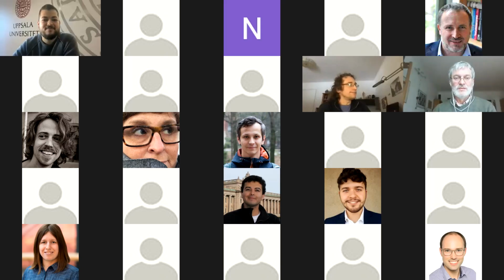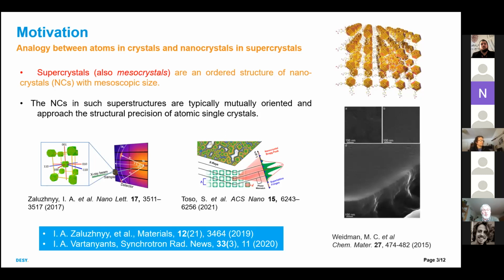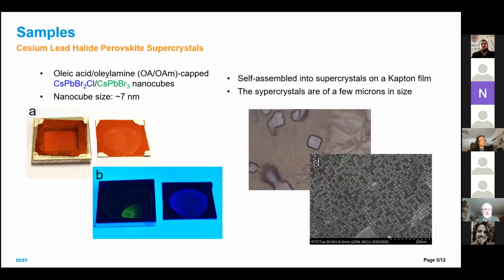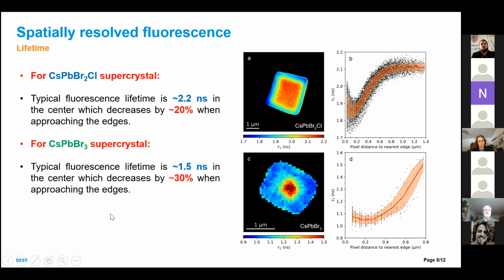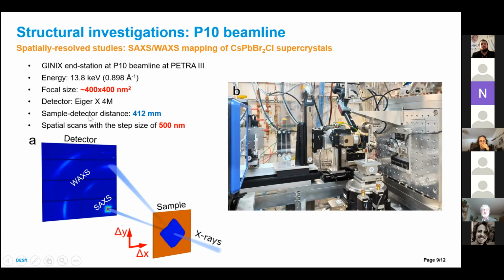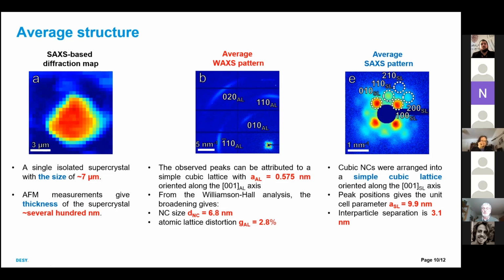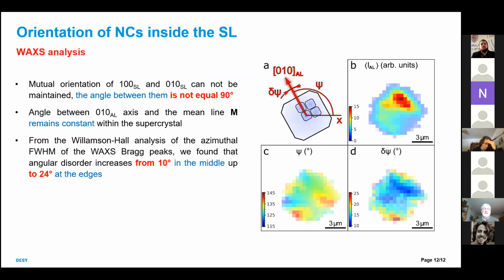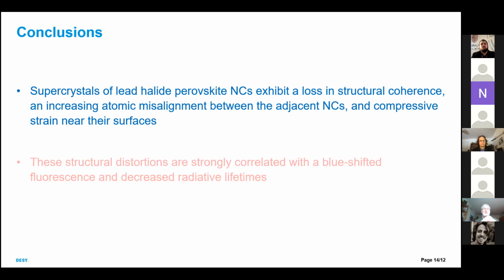SXNS Session 10 part 2, Ivan Vartaniants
Talk by Ivan Vartaniants, DESY, Spatially resolved X-ray nanodiffraction and fluorescence of caesium lead halide perovskite supercrystals reveals quasi-atomic behavior of nanocrystals